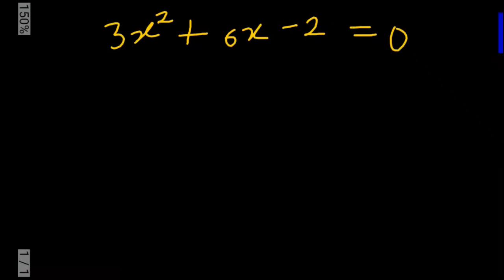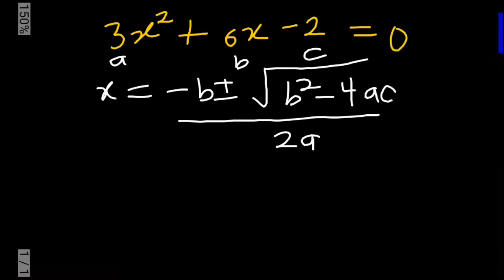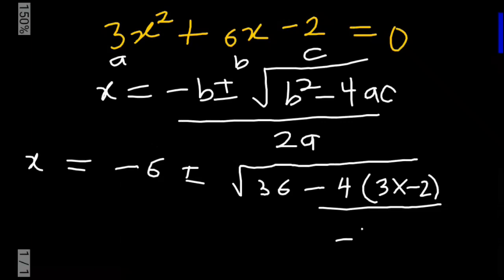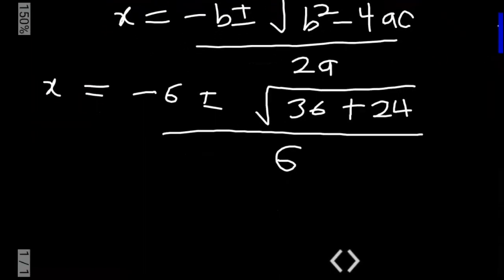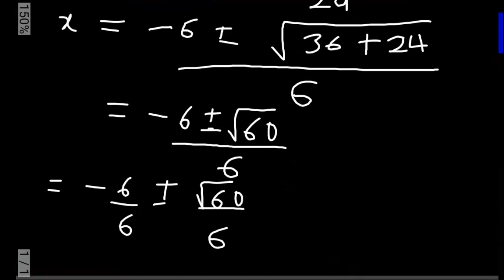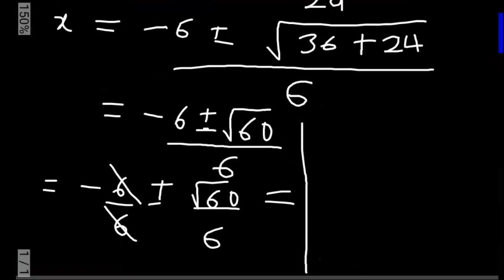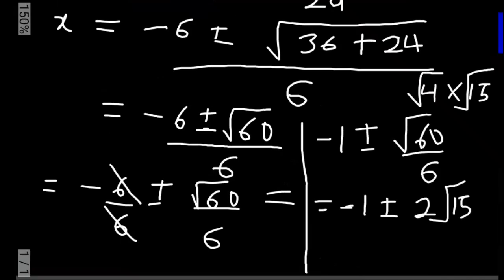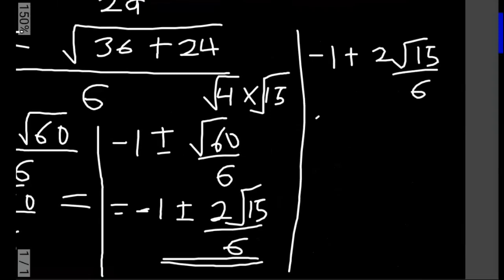How to use quadratic formula to solve quadratic equations - ScholarMatics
In This lesson I'll be showing you how to find the roots of quadratic equations using the quadratic formula.
0:00 Intro
1:11 Quadratic Formula
2:00 Solution To question